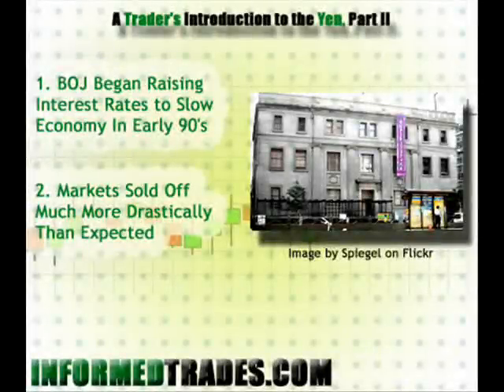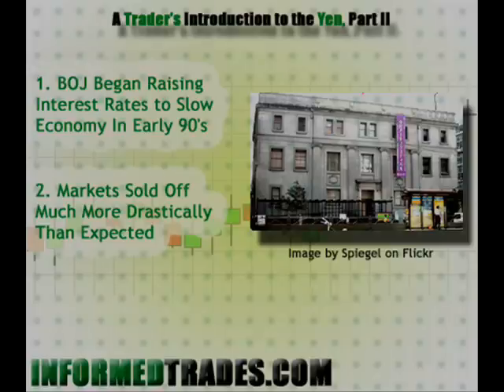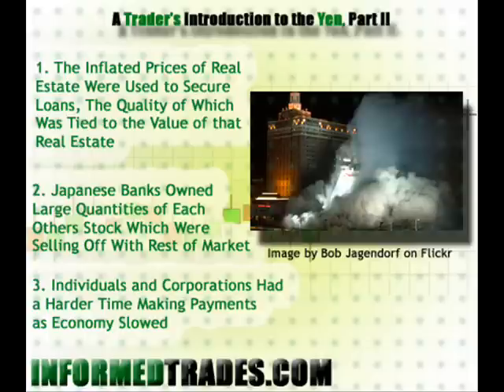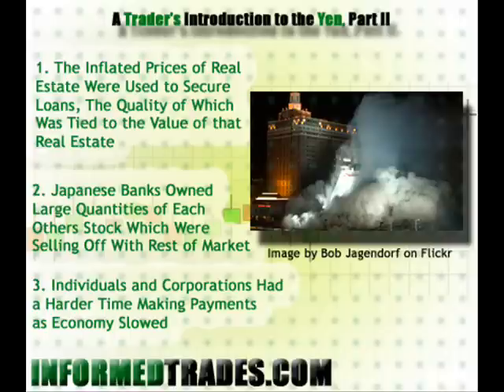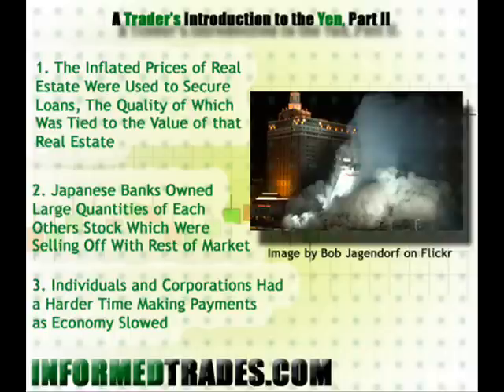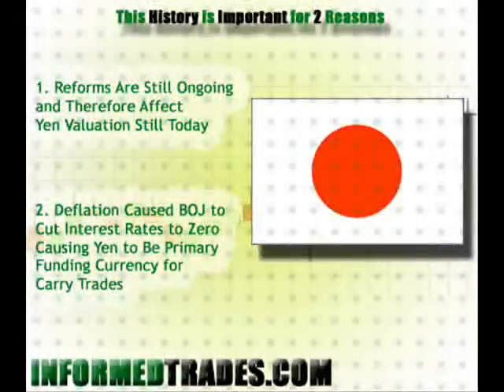A Trader's Introduction to the Yen, Part II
In our last lesson we began our discussion on on the Japanese Yen, with a look at the history of the Japanese economy, including the build up of what became one of the biggest asset price bubbles in history.  In today's lesson we are going to continue this discussion by examining what happened from the early 1990's on from a monetary policy and economic standpoint, so we can understand the fundamental foundation on which the Yen sits today.

In 1989 the Bank of Japan (BOJ) began to raise interest rates, and the government instituted limits on total bank lending to the real estate sector, to try and reign in speculation which was driving stock and real estate prices to astronomically high levels.  While the central bank was hoping to simply take the foot of the gas and tap the breaks on the economy, unfortunately the markets reaction was drastic, resulting in a stock market and real estate crash starting in 1990.
This was a "perfect storm" so to speak for the Japanese financial system and economy, as the effects of decline in real estate and stock market prices started a chain reaction, which reverberated throughout the economy and whole financial system.  The first and perhaps most important thing to understand here, is that the economic slowdown, combined with drastic falls in the stock and real estate markets, caused the financial position of Japanese banks to rapidly deteriorate.

Much of the speculation that was sending real estate prices so high was being driven by loans from Japanese banks, which took the land they were making the loan on as collateral.  As the quality of the loan was thus tied to the value of the real estate backing that loan, as real estate prices fell off a cliff so did the quality of the bank's loan portfolio's.

Secondly, large Japanese institutions such as banks cooperate with one another in Japan, and as a result of this Japanese banks hold large quantities of each others stock.  Holdings of stock are considered an asset for the banks and were included in the banks capital numbers, which basically define how financially solid a banks balance sheet is.  As the value of these stock holdings tumbled lower, so did the bank's capital position, putting further pressure on the stability of the individual banks in Japan, and the Japanese Banking System as a whole.

Thirdly, as the economy slowed as a result of all this, the individuals and corporations who had received loans began to have a harder time making their payments, further deteriorating the quality of the bank's loans, and stability of the banking system.

At least partially as a result of weak corporate governance, most will argue that Japanese banks did little to adjust to the financial difficulties they now faced, instead preferring to wait for stock and real estate prices to move back towards their pre bubble bursting levels.  The government also did little to address the problem until 1995, when it became clear that without government intervention massive bank failures would result.

This history is important to us as traders for two reasons:

1. Reforms aimed at returning the stability of the Japanese financial system are still ongoing today, and it is these financial and structural reforms that traders watch closely when determining the fundamental direction of the Japanese Economy.

2. Japanese consumers, many of whom had lost large sums of money in the real estate and stock markets, lowered consumer spending significantly, resulting in prices actually starting to decrease towards the end of the 1990's, something which is known as deflation.

While many argue that the Bank of Japan acted too late they did eventually respond to the economic weakness with interest rate cuts driving interest rates in Japan down from over 8% in 1990, all the way to zero percent in 1999.  While the Bank of Japan has increased interest rates in Japan to .5% since then, this is still by far the lowest rate of any of the the major economies of the world.  As a result of this it is very cheap to borrow Japanese Yen, making it the primary funding currency for the carry trades, which we learned about in module 3 of this course.  One cannot fully understand and anticipate movements in the Japanese Yen, without a full understanding of the carry trade, so if you have not done so already I encourage you to go back and review the three lesson series in Module 3 on the carry trade.